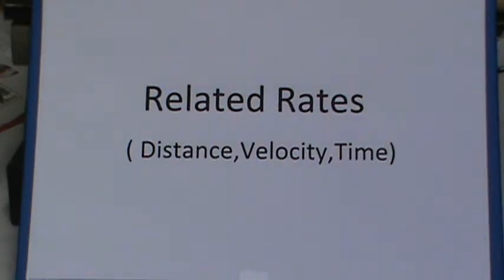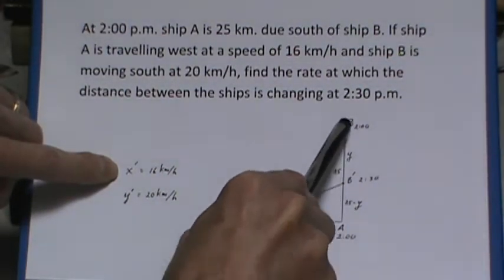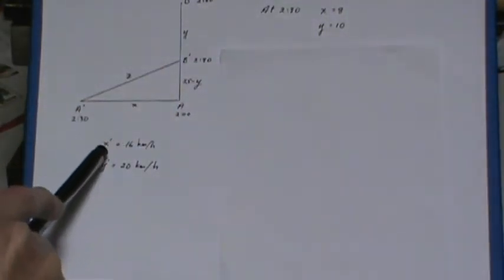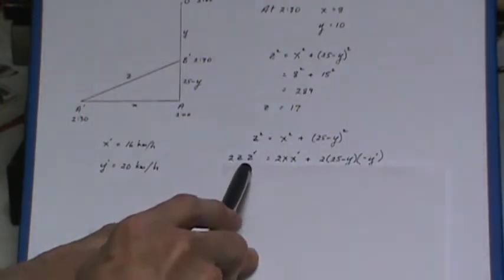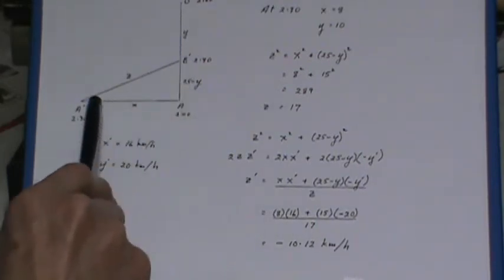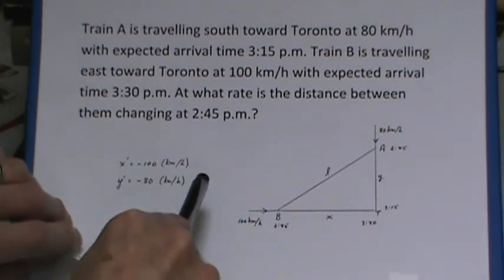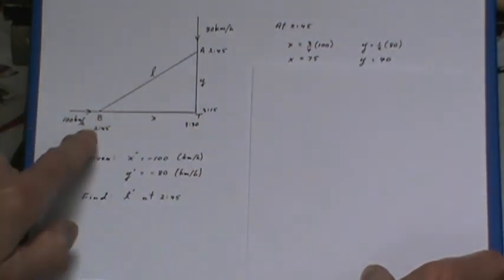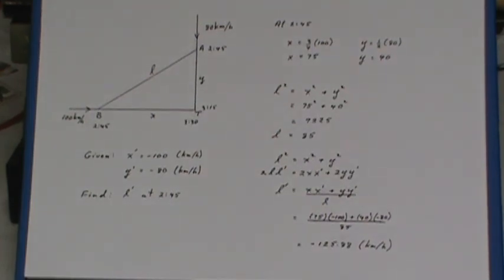Calculus Related Rates (Distance, Velocity, Time)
Two distance-velocity problems are solved in this video.